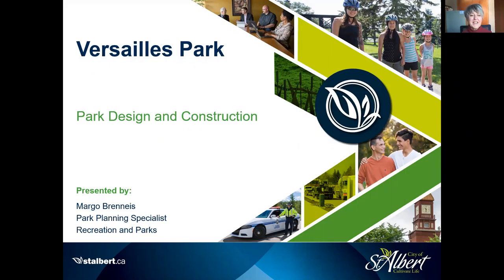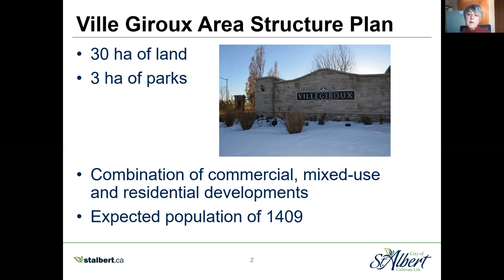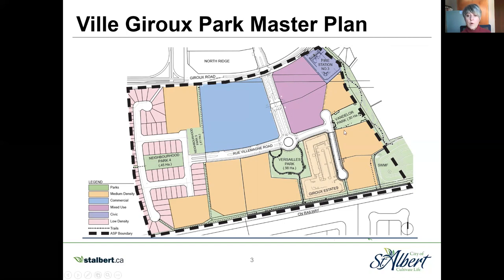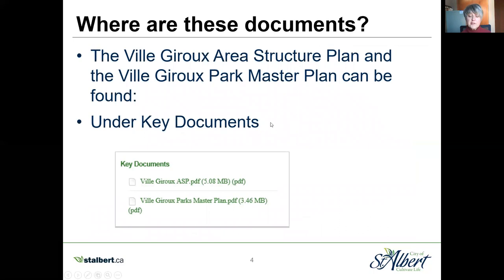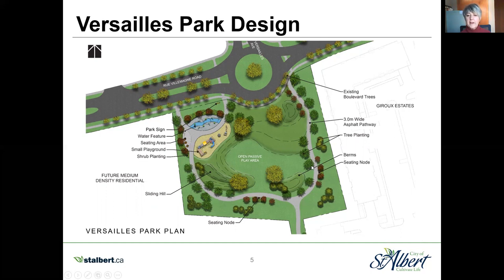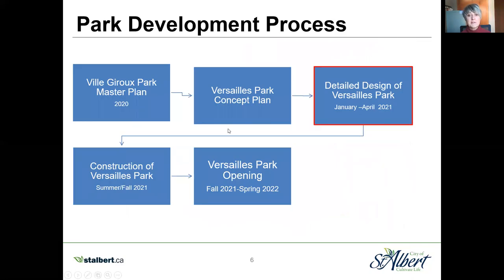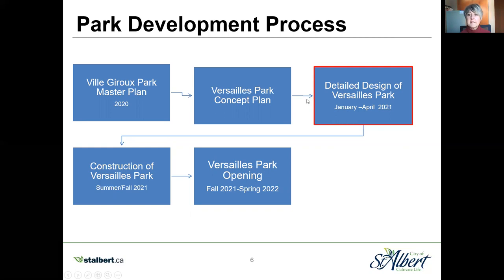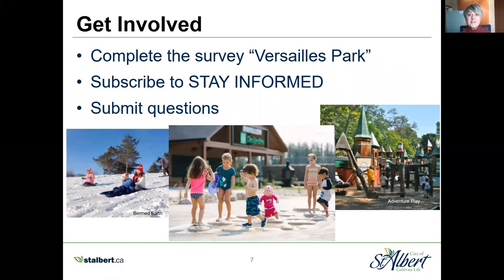Ville Giroux Parks Planning: Versailles Park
In 2021, the City of St. Albert is moving ahead with detailed design and construction of Versailles Park, located at 10MR Villemagne Road (beside 10 Vandelor Road). Opportunities are available for the public to learn more about the project and give the City feedback on the proposed park plan.

to watch a project video, view key documents related to the project including the overall park master plan, or ask the project team questions about the development of Versailles Park.

A survey on the proposed plan for Versailles Park will be available on the above website from January 27 – February 10, 2021.